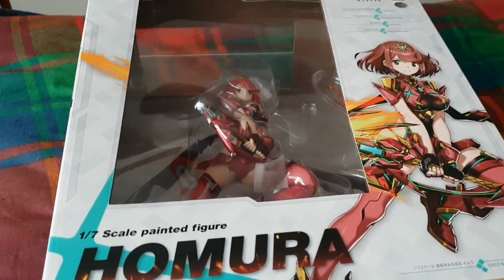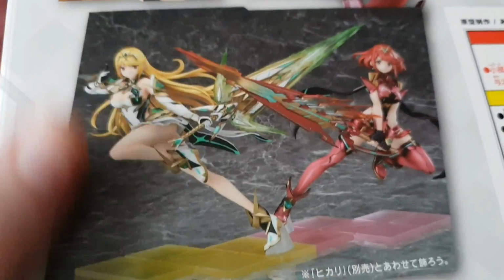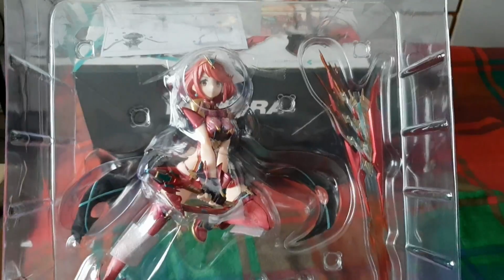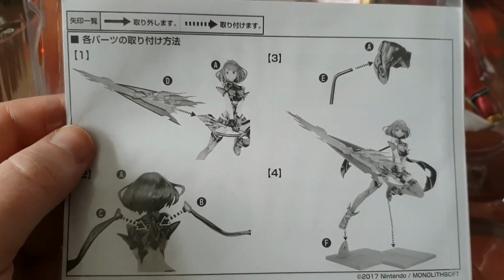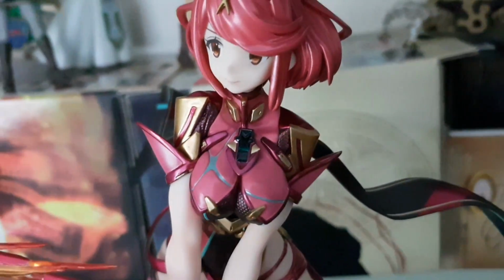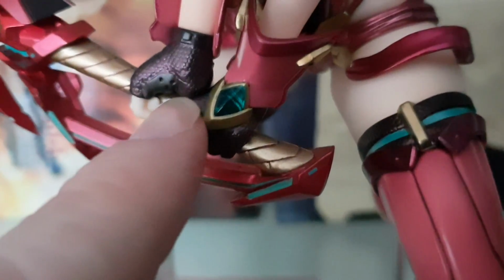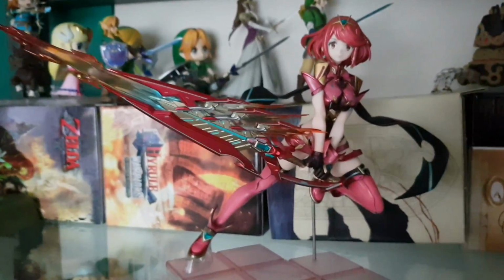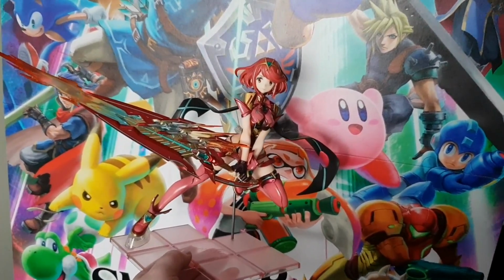Xenoblade Chronicles 2 - 1/7 Scale Pyra Unboxing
Update: Mythra Unboxing Here!

Welcome to The Code Crown YouTube channel!
Today we're looking at the Xenoblade Chronicles 2 1/7 Scale Pyra Statue.